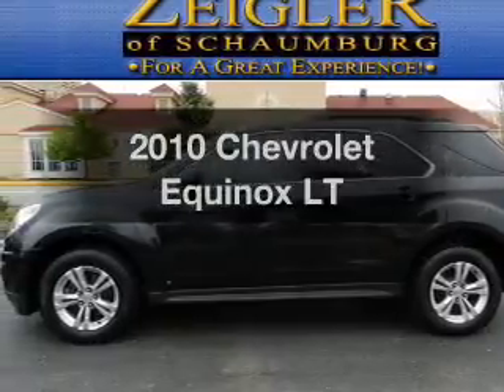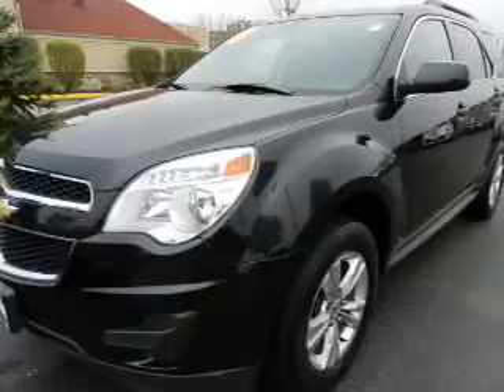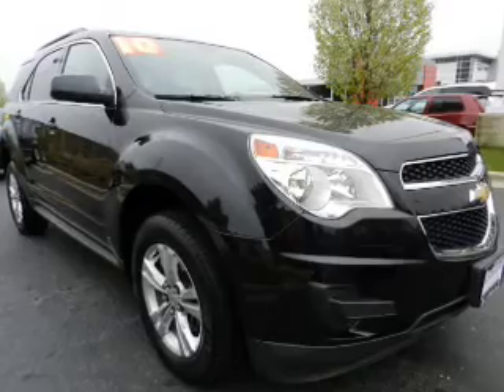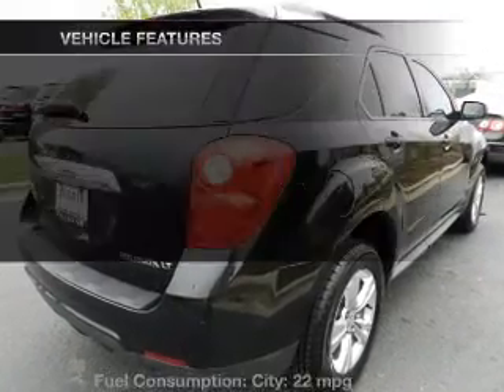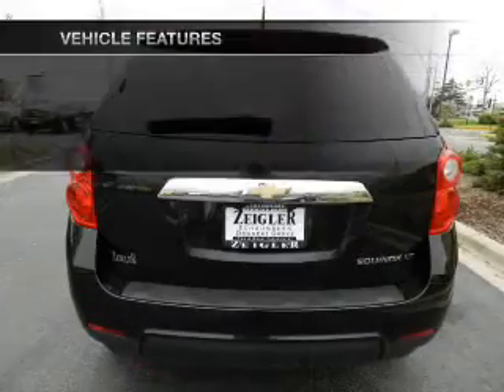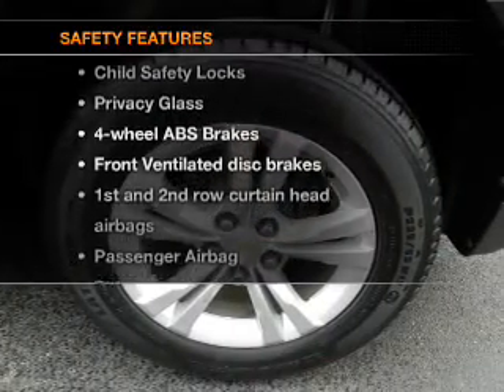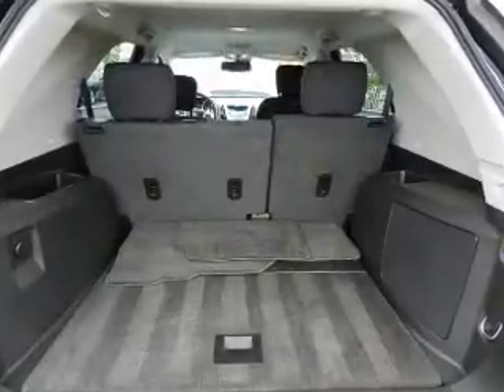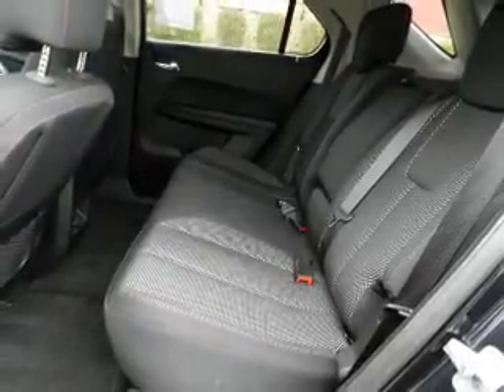2010 Chevrolet Equinox - Schaumburg IL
Year: 2010
Make: Chevrolet
Model: Equinox
Trim: LT
Engine: 2.4 liter inline 4 cylinder 16 valve
Transmission: 6-Speed Automatic
Color: Black
Mileage: 68536
Address:
208 W Golf Rd